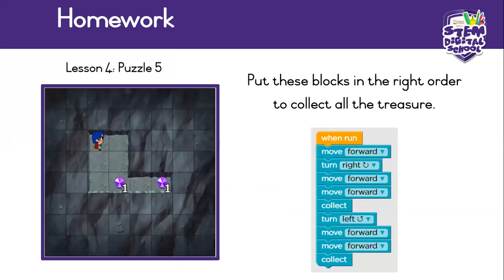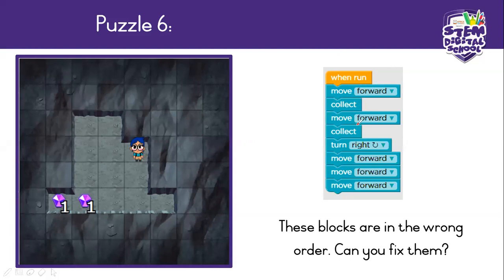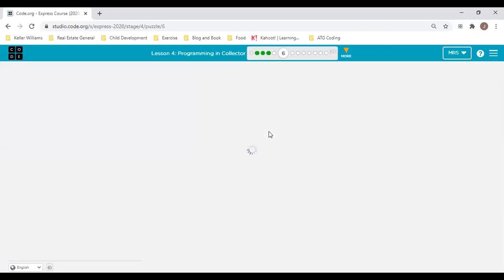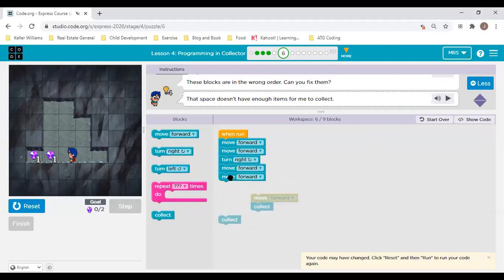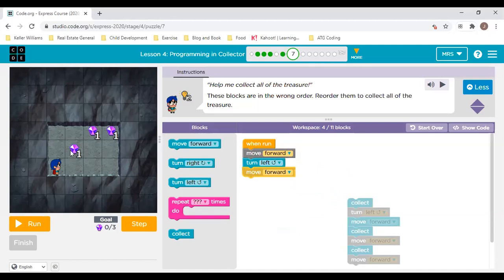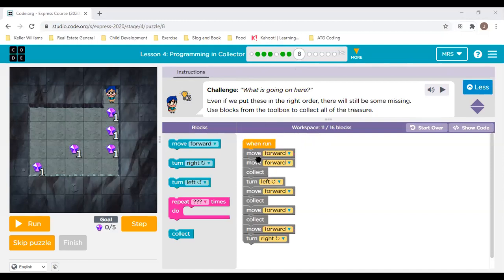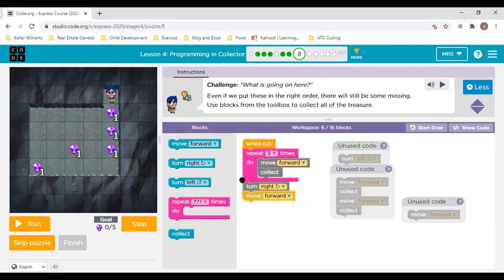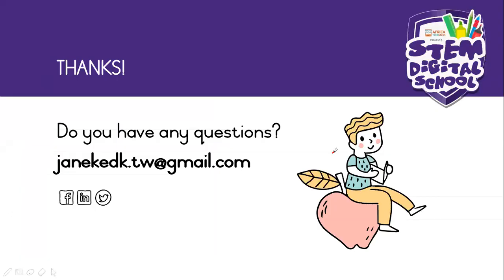Grade 3 - Coding | 10 July 2020 | Lesson 4 - Programming in Collector Puzzle 6-8